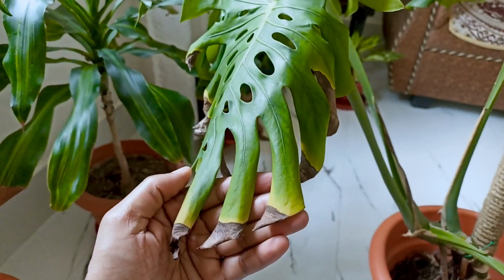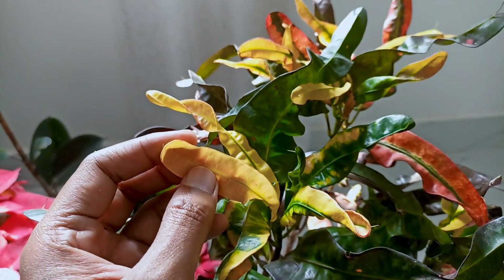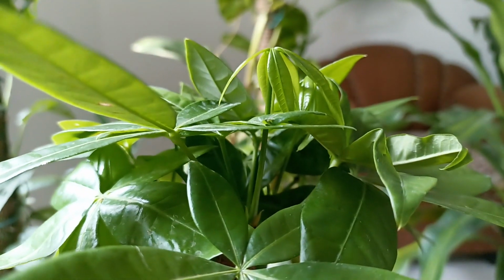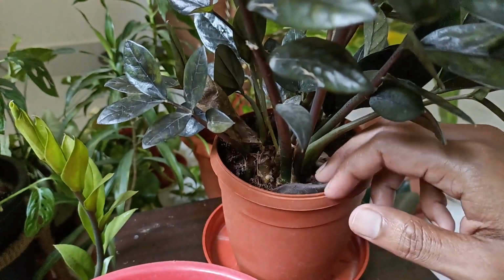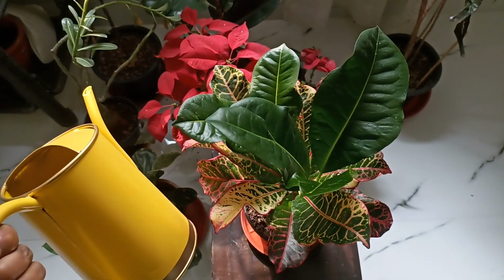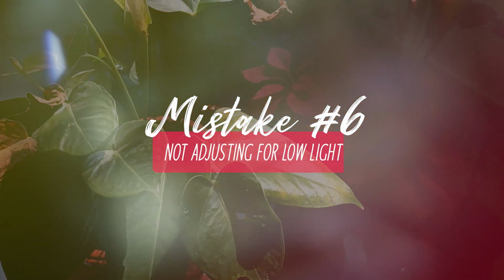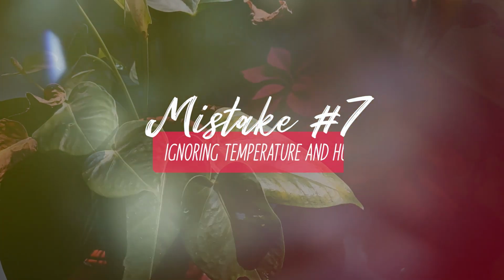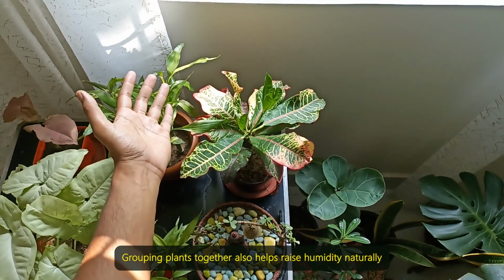7 Winter Mistakes That Killed My Plants 😢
Last winter, I made a few simple mistakes that nearly killed all my indoor plants. From overwatering to wrong light placement — every small error added up.

In this video, I’m sharing the 7 biggest winter plant care mistakes I made and how you can avoid them to keep your plants healthy and thriving through the cold months.

You’ll learn:
✅ How often to water in winter
✅ Where to place your plants for proper light and warmth
✅ The right time to prune and repot
✅ Why humidity and temperature matter more than you think

These science-backed tips will help your houseplants survive  and even stay beautiful all winter long.

If you love your plants, don’t repeat my mistakes.
Watch till the end  it could save your favorite plant’s life.

House plants care videos -